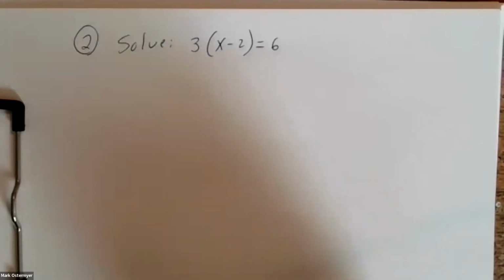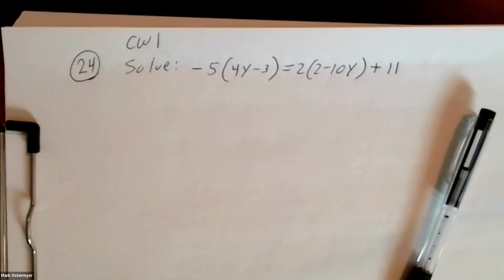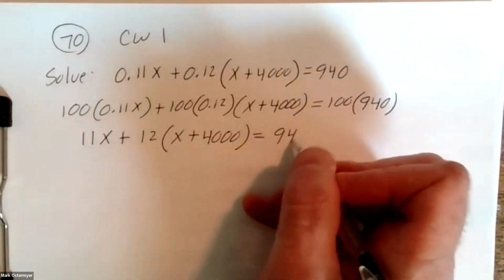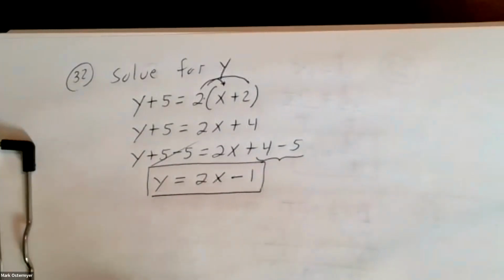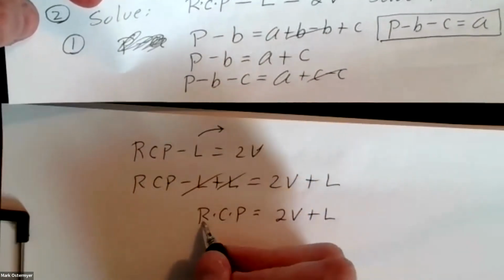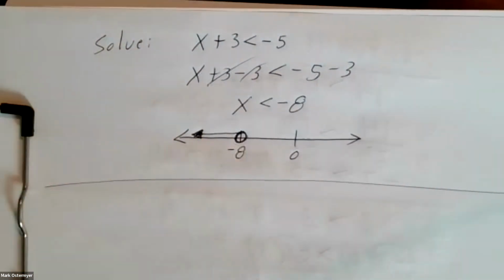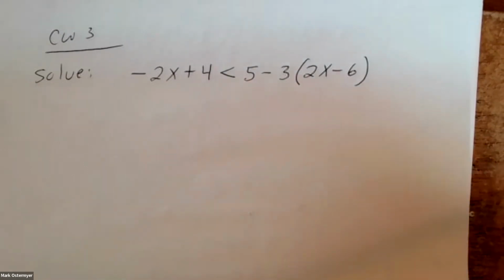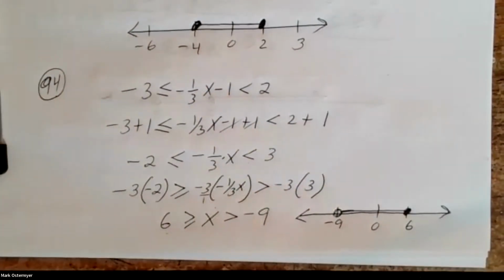GMT20220215 173733 Recording 1920x1080